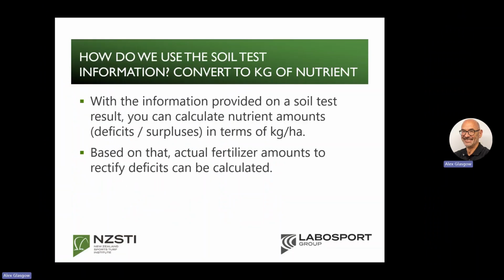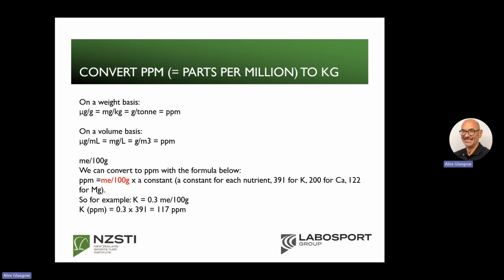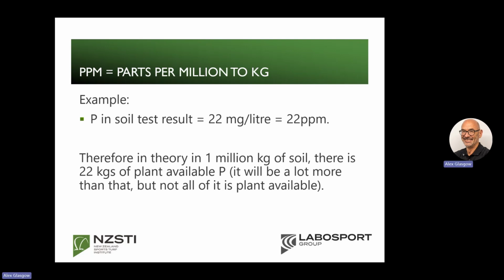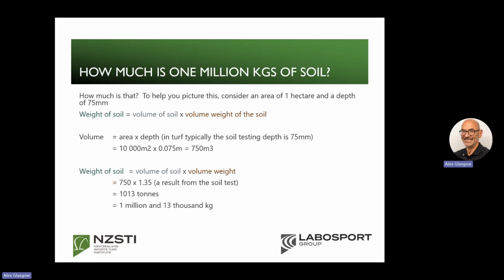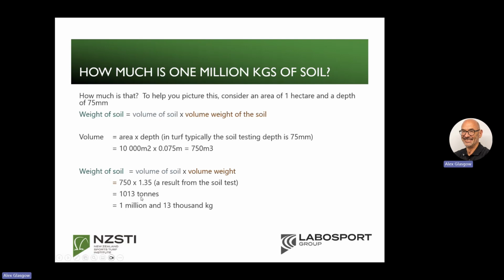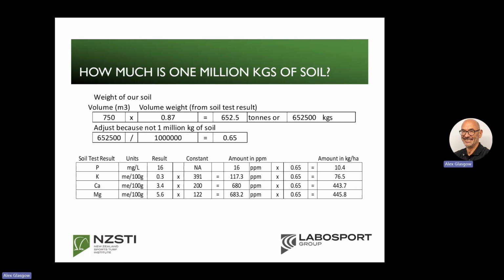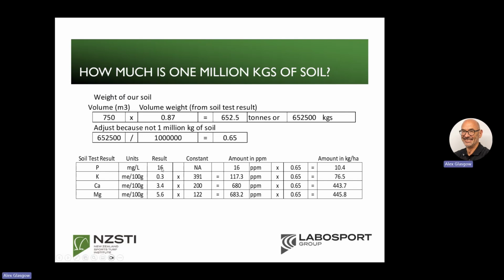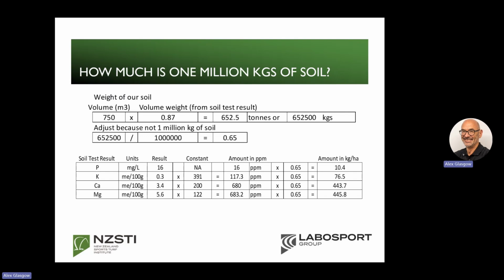Turf Tips: How to use soil test information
How to use soil test information to calculate nutrient amounts in kg/ha.